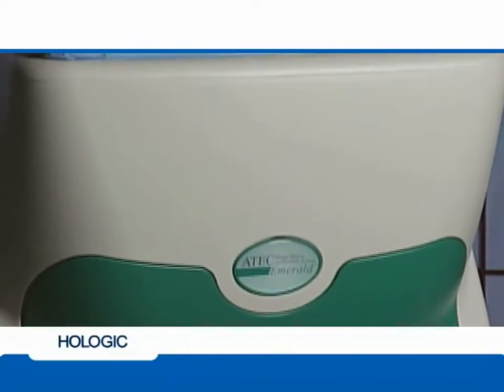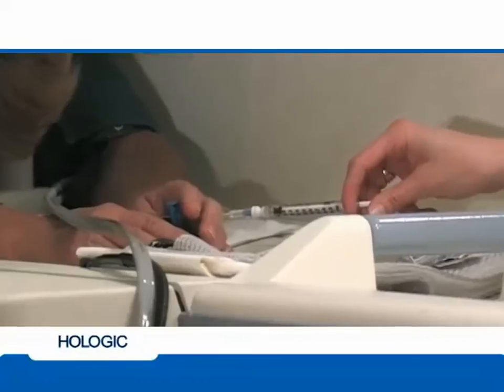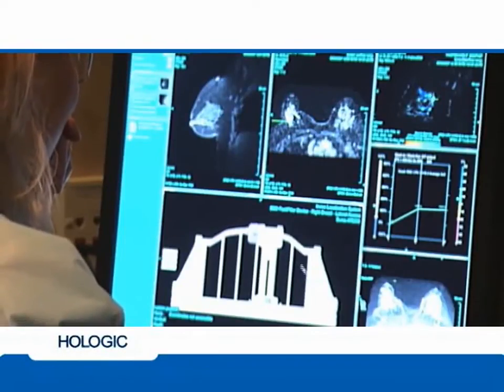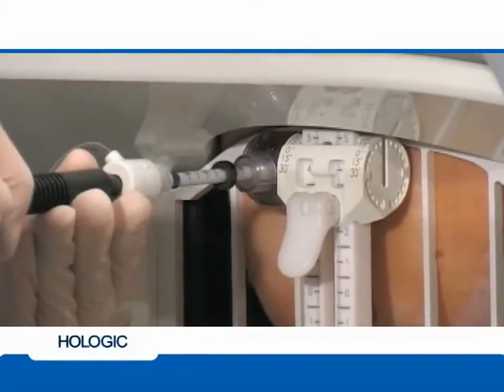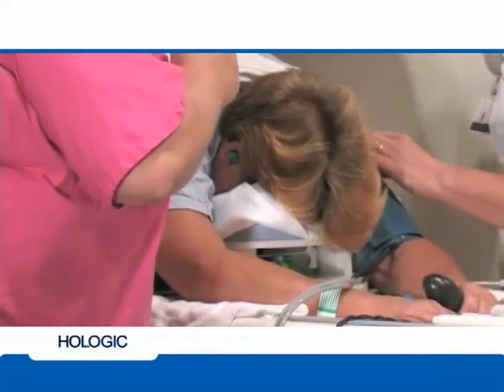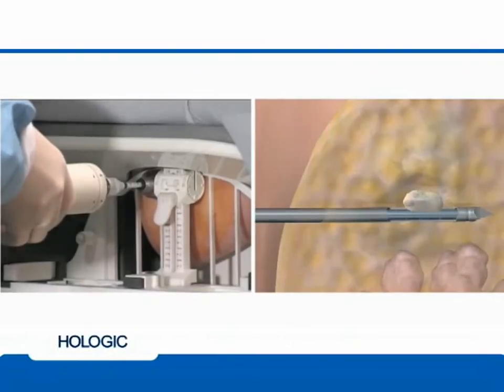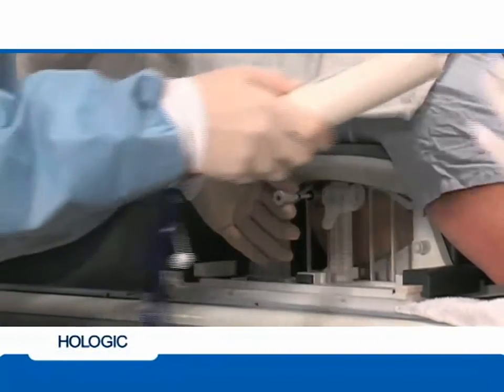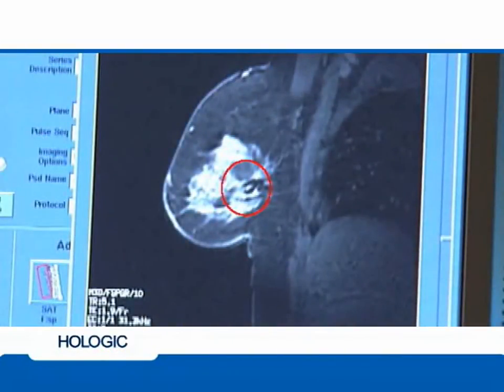ATEC MRI-Guided Breast Biopsy: CAD Post and Pillar Method